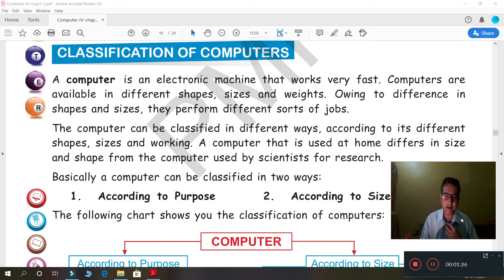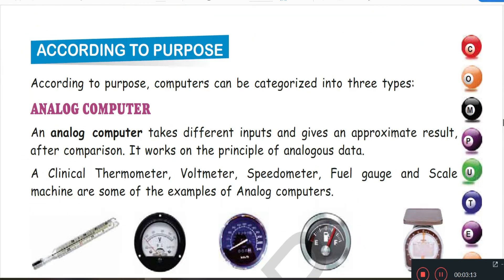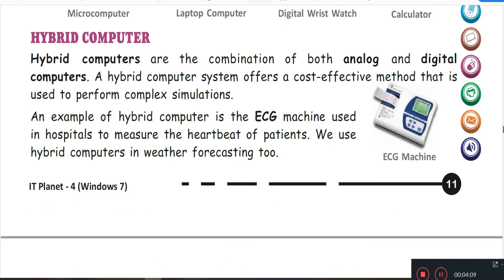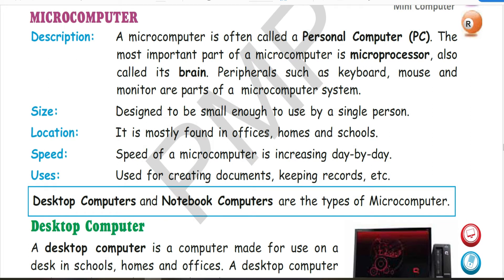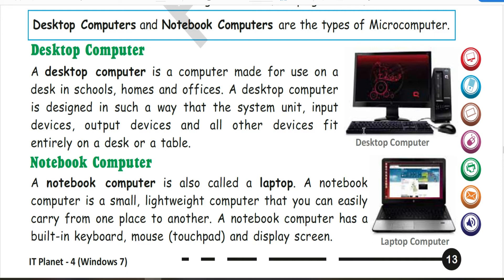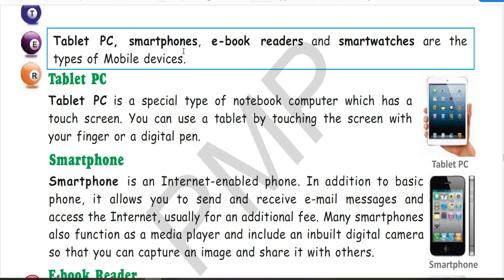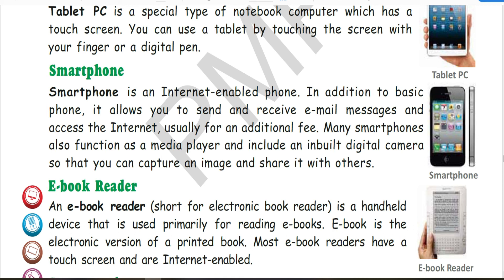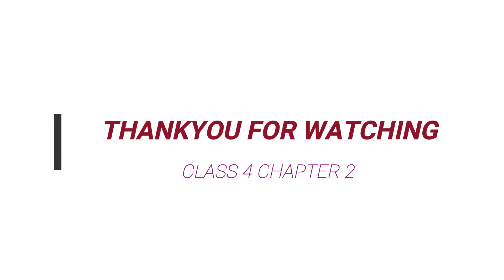Computer Hardware | CLASSIFICATION OF COMPUTER Types of Computer | PART 2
This vedio is for basic knowledge of computer Hardware and computer Classification. This vedio is helpfull for the school going students and also helpfull for the job exam.